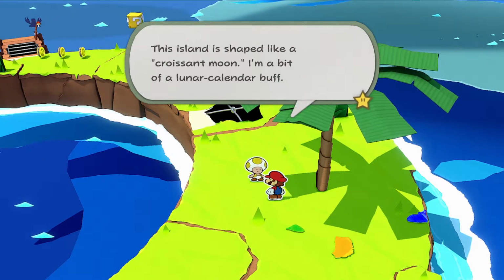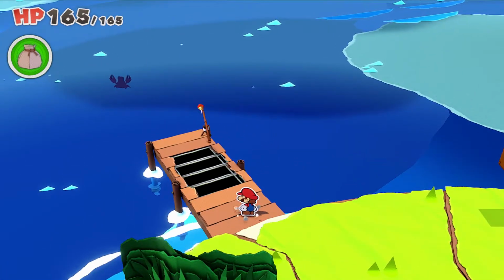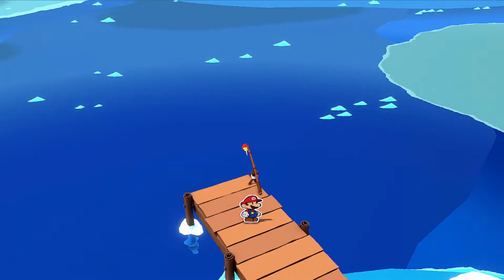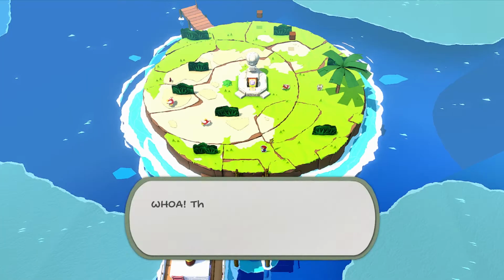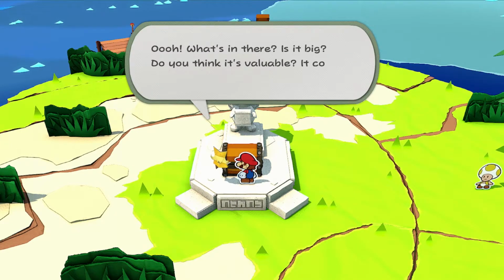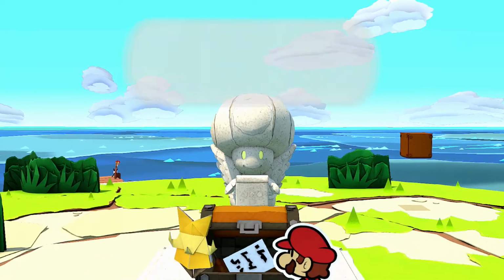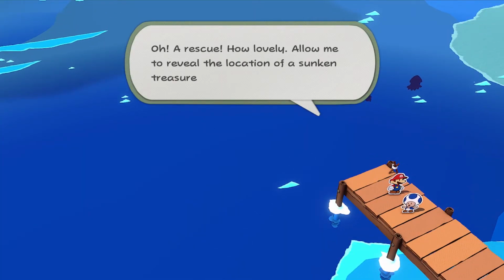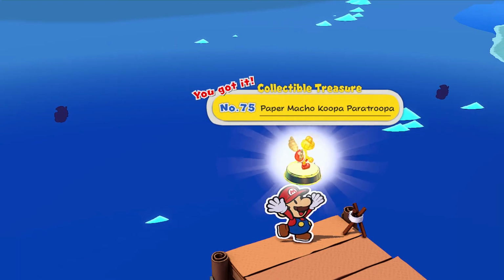MOON ISLAND 100% (ALL COLLECTIBLES AND SECRET ITEMS!) | Paper Mario: The Origami King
Moon Island in Paper Mario: The Origami King has a few hidden collectibles that you might be missing!

I'll show you where to find every item as you explore this small, but important, little island on the Great Sea!